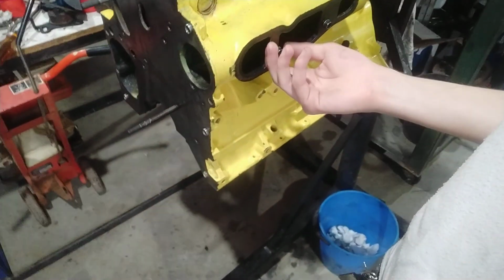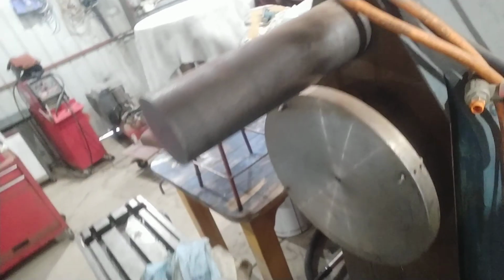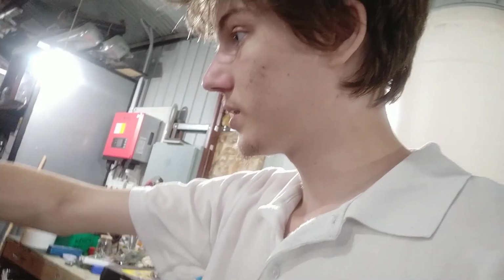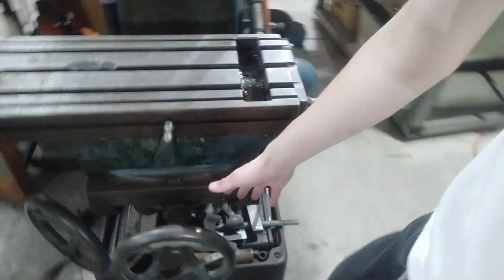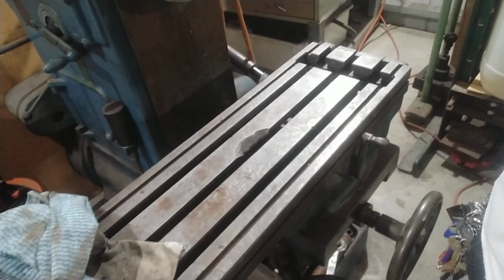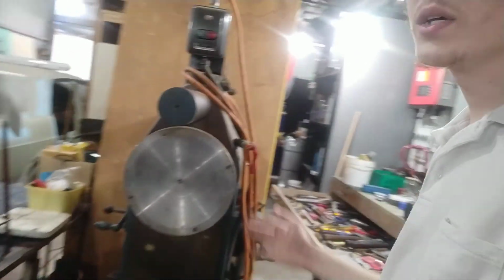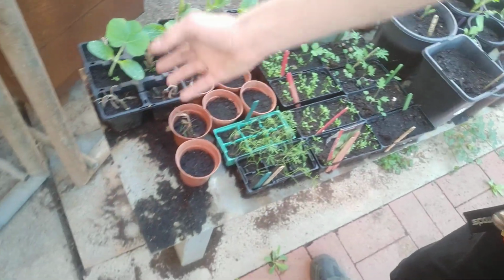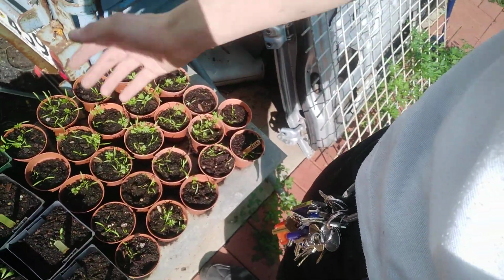#4 HOT-vlog: Actuator Mamba, Engine dismantled 4 machining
The 0.8 bar actuater from Taiwan arrived, the engines getting decked again etc;